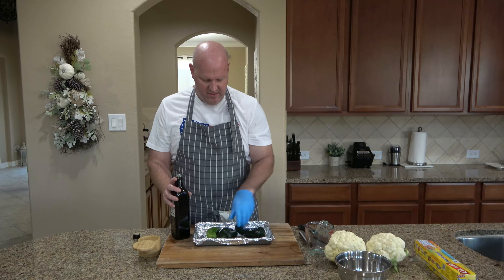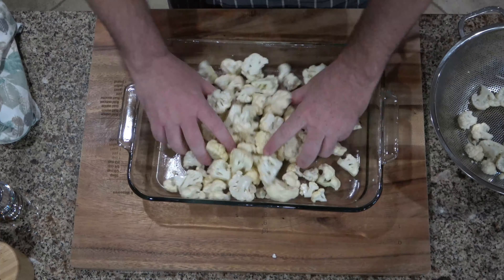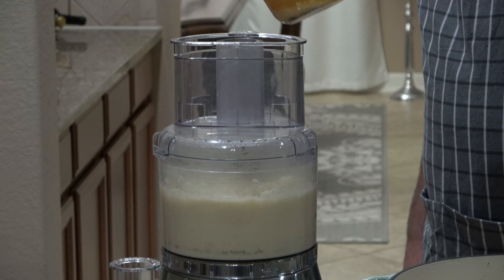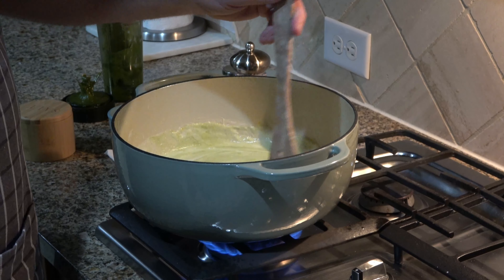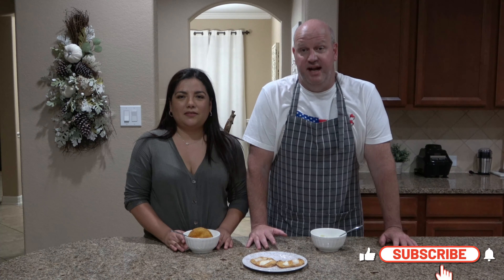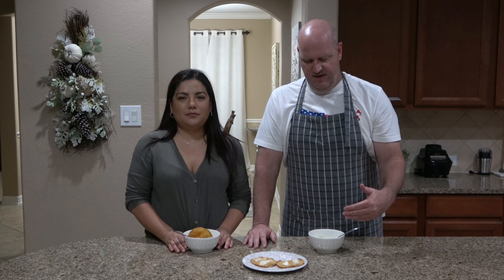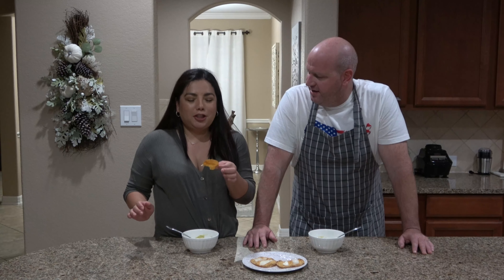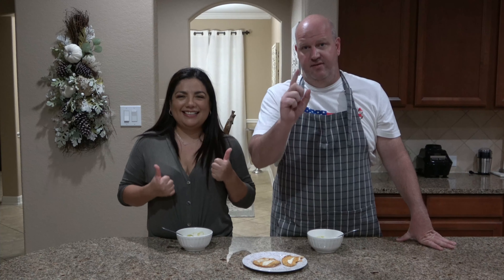Cauliflower Soup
The poor cauliflower is the most under used vegetable in the vegetable world. I think that it is time it was used more and that it tastes good. This is a for sure way to highlight cauliflower in a simple recipe but with flavor that packs a punch. Your friends will not even be able to tell you what is in the dish until you tell them they just ate healthy cauliflower. Smokey, spicy, silky, velvety, good soup that is light enough to do for brunch!!!

Ingredients needed:
2 heads of cauliflower
2 poblano peppers, roasted and pureed
1 Anaheim pepper, roasted and pureed
3 tbsp. olive oil
1/2 cup heavy cream
3 to 4 cups chicken stock or vegetable broth
Kosher salt and ground black pepper to season
Tostada (type is optional, I used Mission Tajin)
Cheese (optional, I used Queso Panela)
Chopped cilantro to garnish (optional)